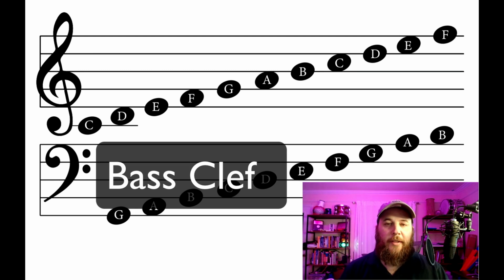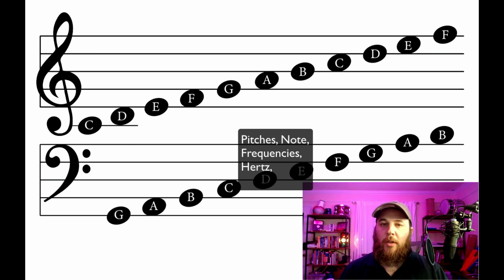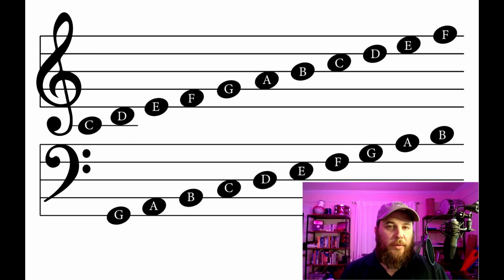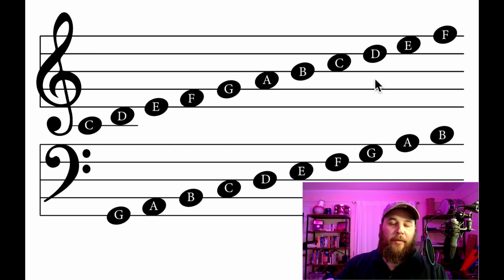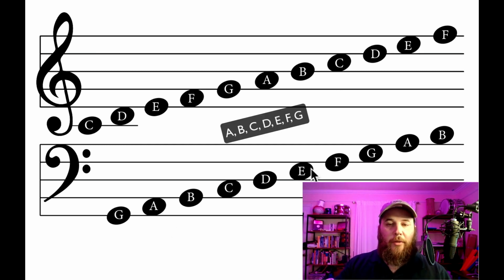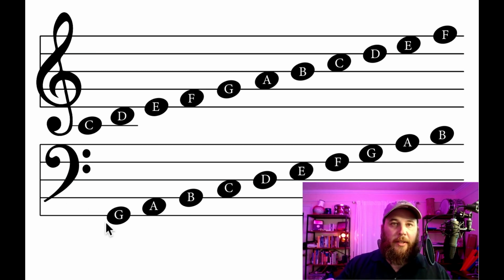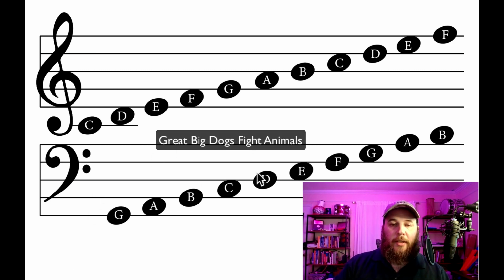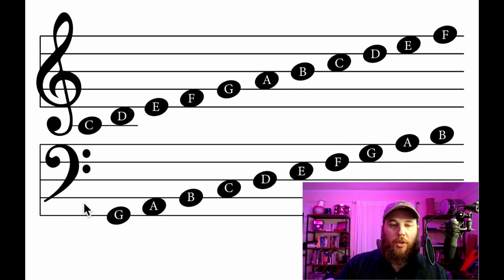How to Read Bass Clef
This video covers how to read Bass clef.

I am a music professor and run the Music Production department at Oral Roberts University. I want to share music education with anyone who wants to learn.